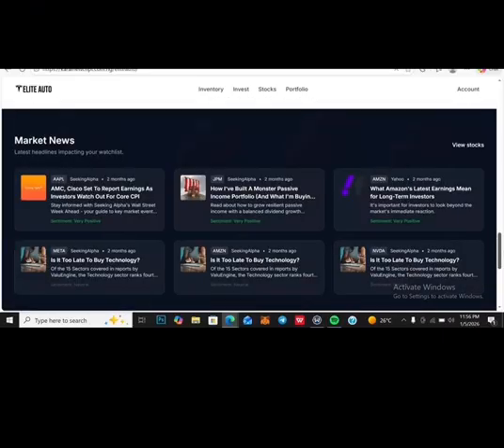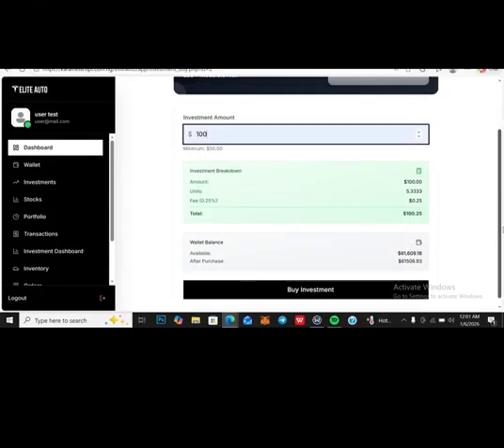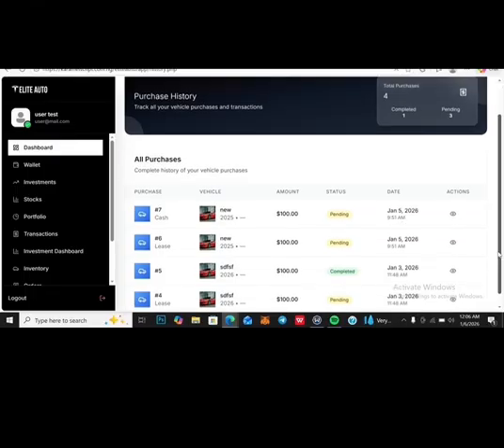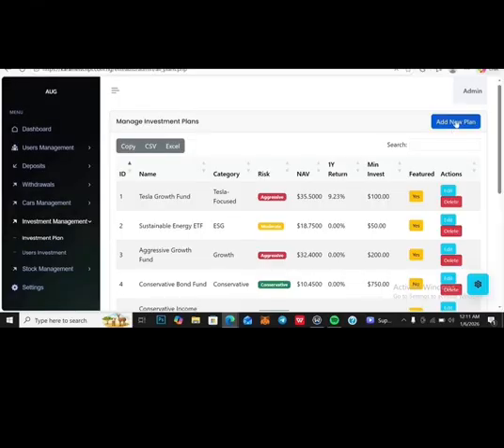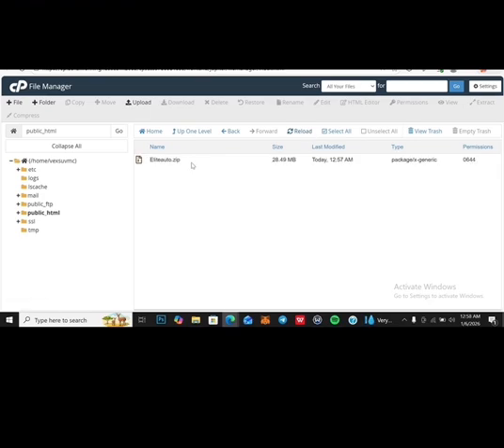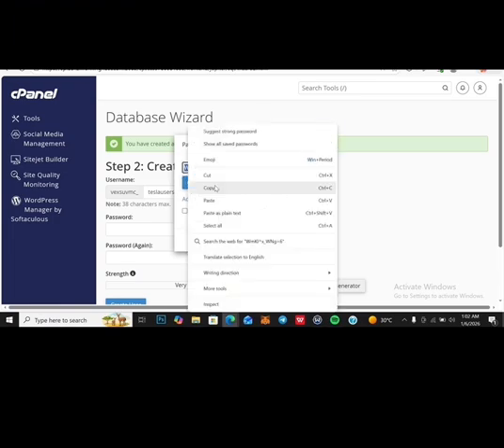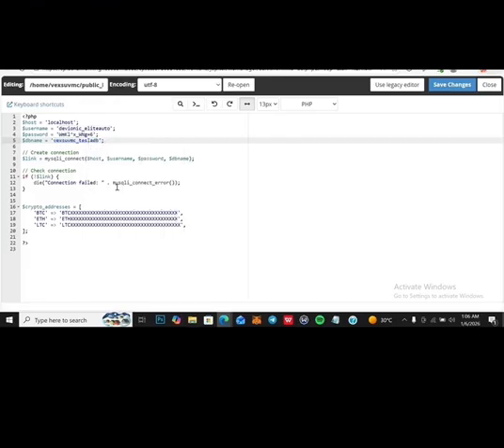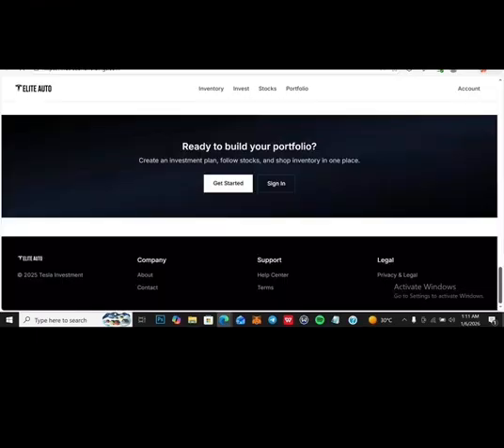HOW TO BUILD AUTOMATIC STOCK BROKER INVESTMENT WEBSITE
HOW TO BUILD AN AUTOMATIC BROKER, STOCK, CARS INVESTMENT WEBSITE